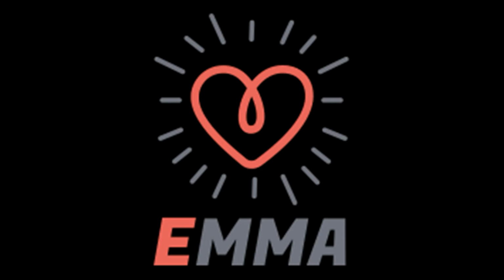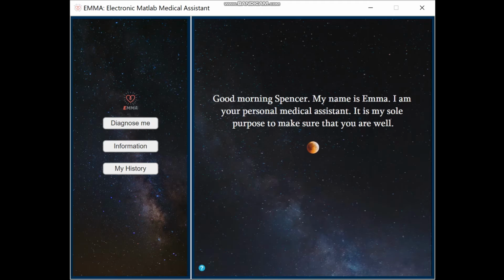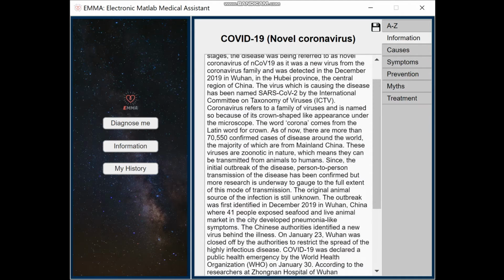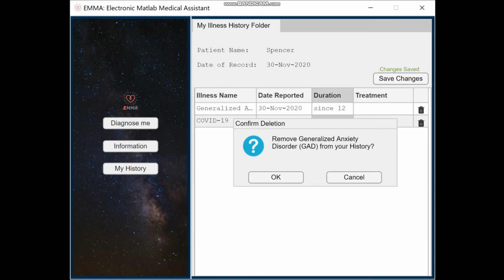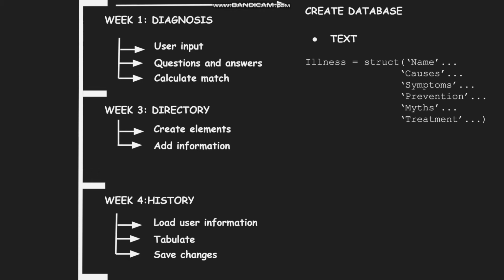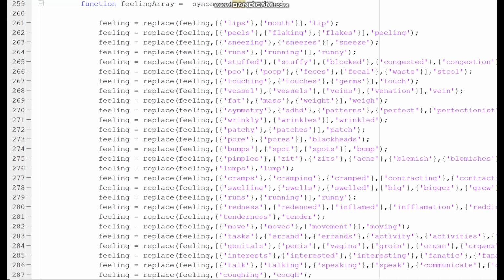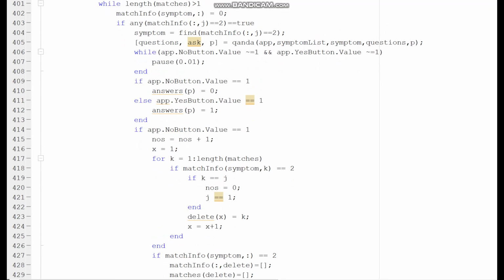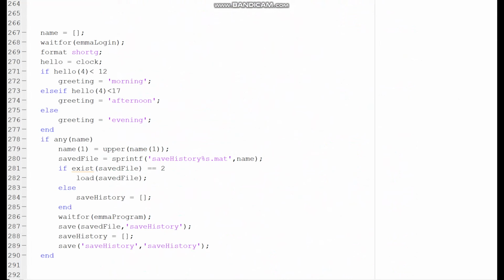Electronic Matlab Medical Assistant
University of Alberta ENCMP 100 Programming Contest

This program acts as a virtual medical assistant. It stores a large amount of information for common health concerns and illnesses. A user can access this information or be diagnosed after a series of questions with a best-fit match for their illness. The user is then provided with information on the proper treatment for said illness.